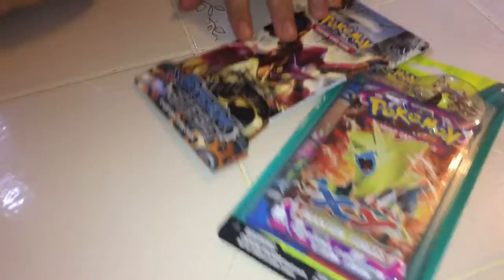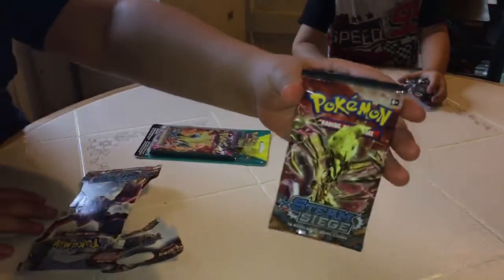Scored some more new Pokémon TCG cards! Walgreens pokefans trading card game unboxing booster packs